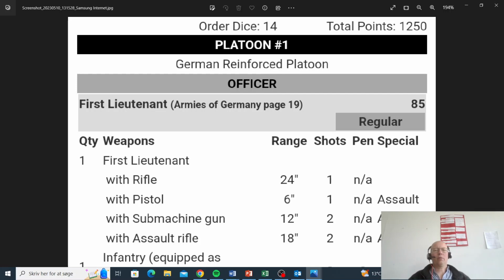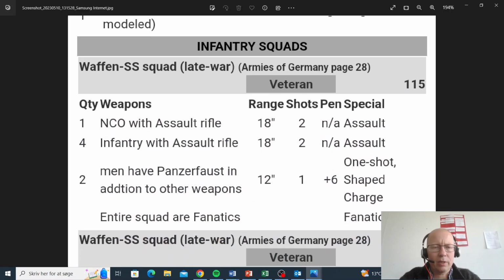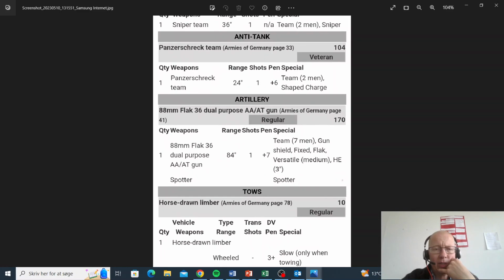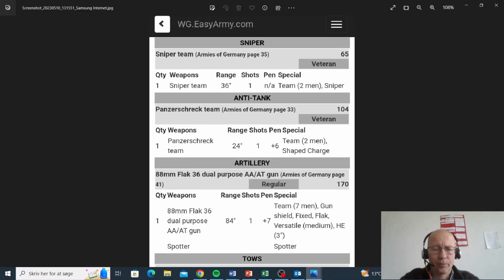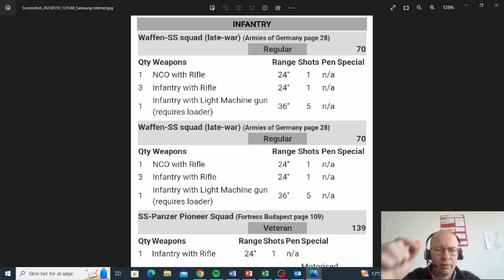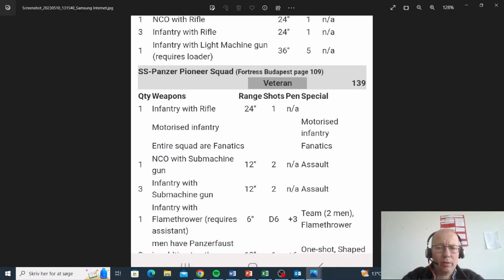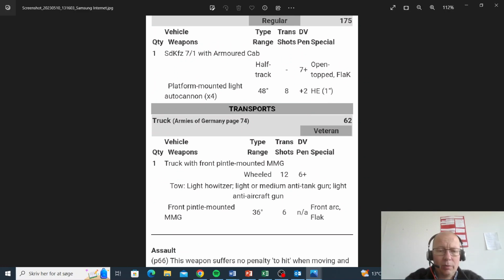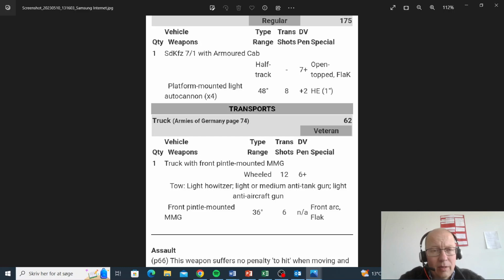List review of Roarke's tooled up germans